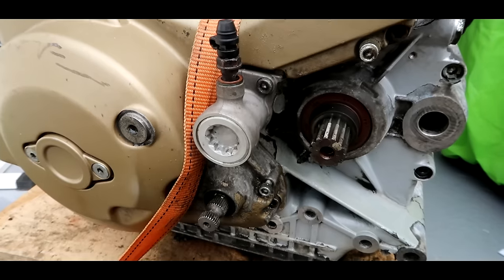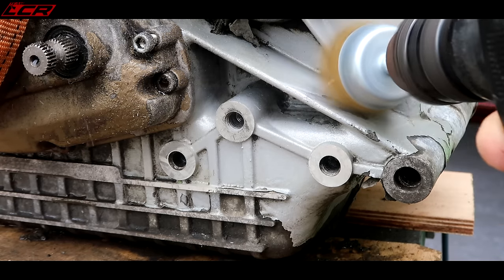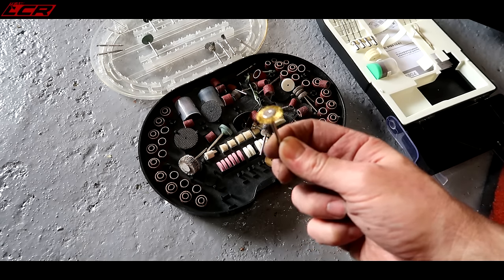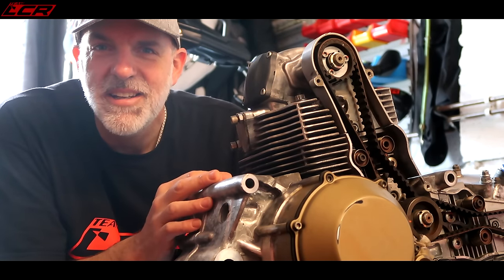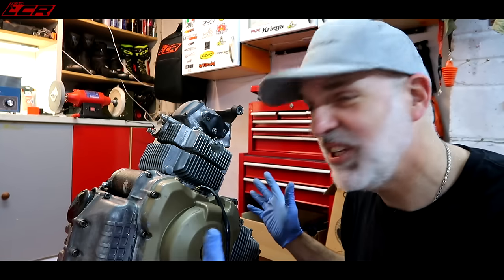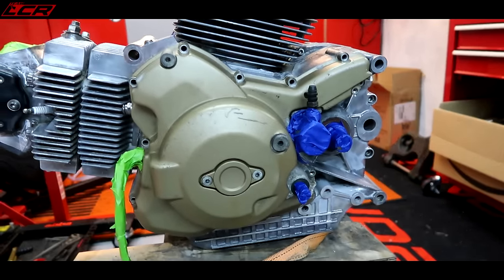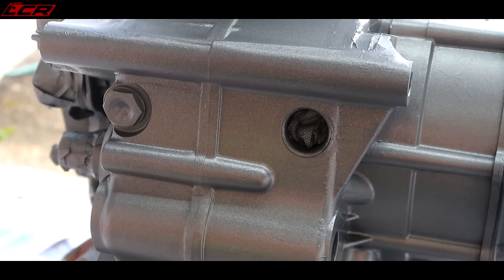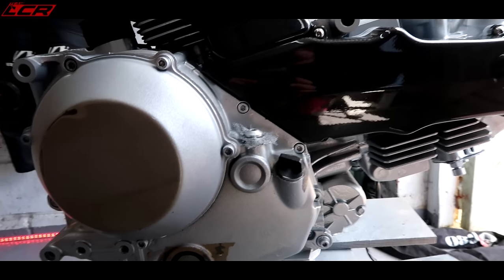How To Prep & Paint A Motorcycle Engine EP06 | Ducati Hypermotard Restoration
Now that the Hypermotard engine is removed I can finally start with the preparation and painting. I've followed a similar process with the Fireblade rebuild I did a few years ago but this engine proved rather more troublesome because of the complex shape.

LC